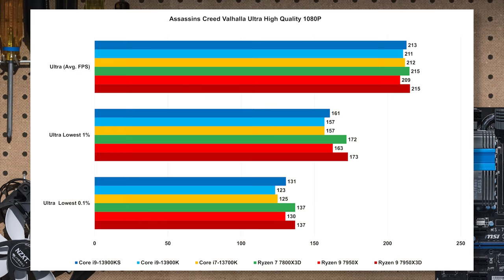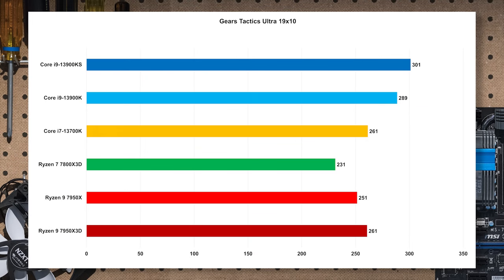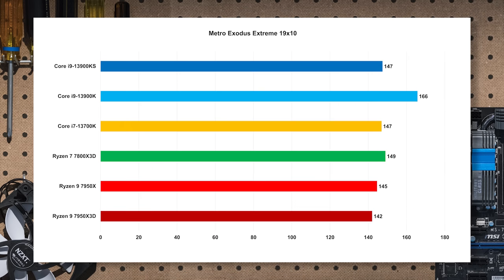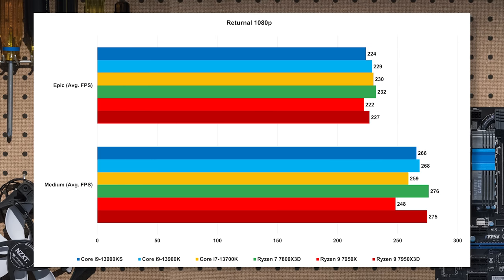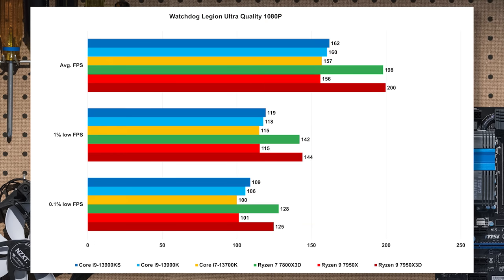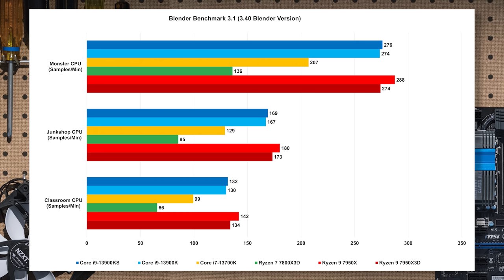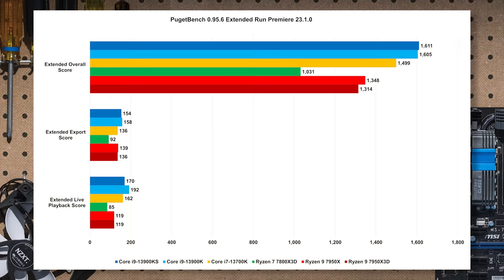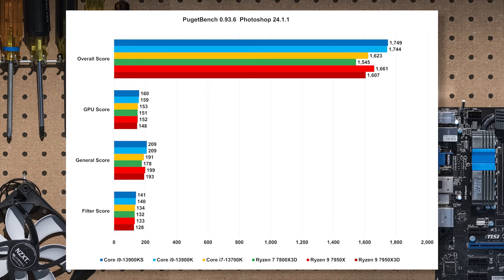7800X3D vs 13700K: Which Is Better For Mixed Usage?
AMD's Ryzen 7 7800X3D is a champ when it comes to gaming, but how does it hold up under a mixed usage scenario? If you use your PC to game only 50% of the time and the other 50% of the time you are using it for work does it still make sense compared to Intel's Core i7-13700K? Find out in this head to head showdown!

00:00 - Intro
01:37 - Assassin's Creed Valhalla
02:12 - CS:GO
02:45 - Cyberpunk 2077
03:52 - Far Cry 6
05:17 - Gears Tactics
06:27 - Horizon Zero Dawn
07:01 - Metro Exodus
08:01 - Shadow of the Tomb Raider
08:30 - Rainbow Six Siege
08:44 - Returnal
09:14 - Strange Brigade
10:18 - WatchDogs Legion
10:47 - World War Z & the rest
11:27 - Cinebench R23 All Core
13:01 - Cinebench R23 Single Core
14:28 - Blender
15:32 - V-Ray
16:15 - Handbrake
17:48 - Premiere Pro
20:32 - Lightroom Classic
22:10 - Photoshop
23:10 - Chrome Browser
24:40 - CrossMark
26:20 - Microsoft Office 365
28:24 - Geekbench
29:39 - Power Draw
36:48 - Thread Scaling
40:54 - Conclusion